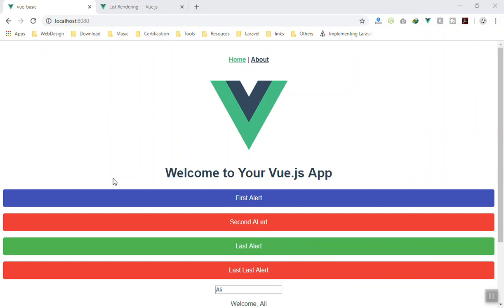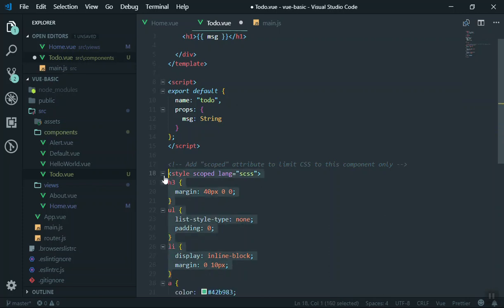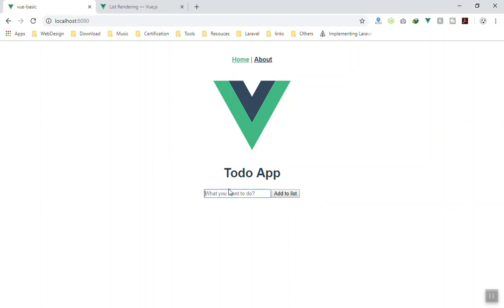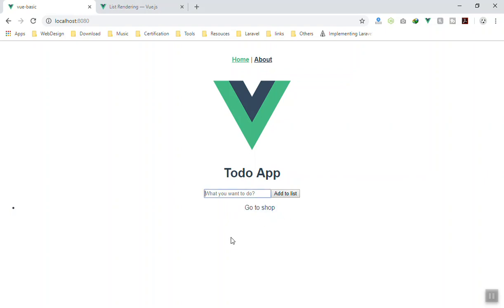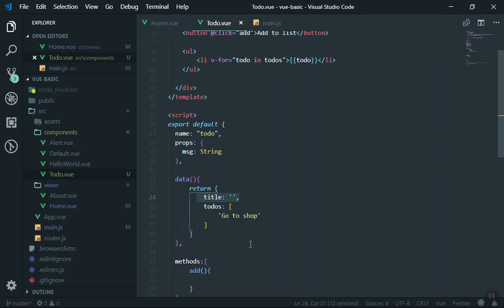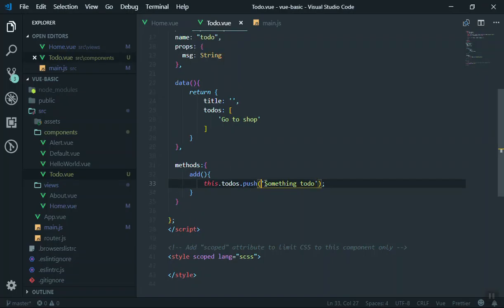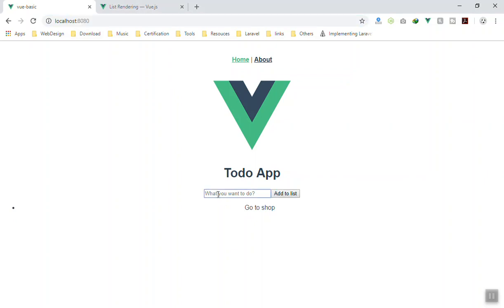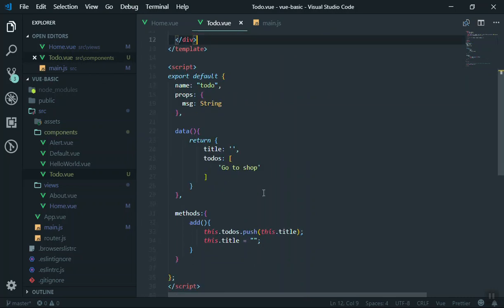15 - Let's Create a Todo App with Vuejs in 10 minutes